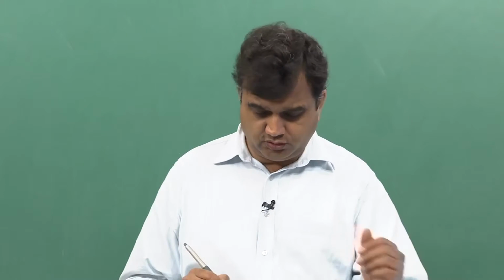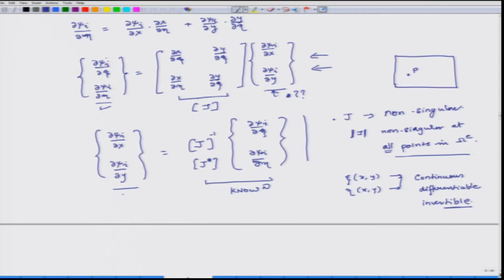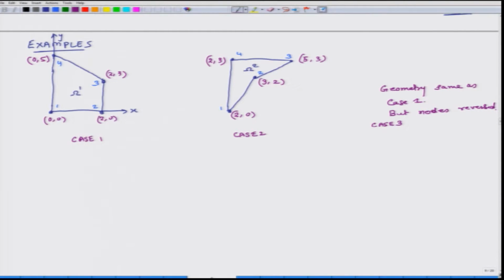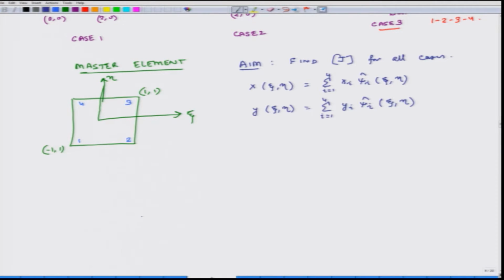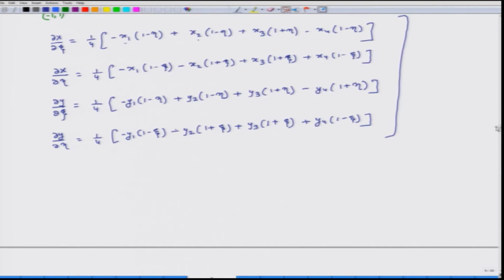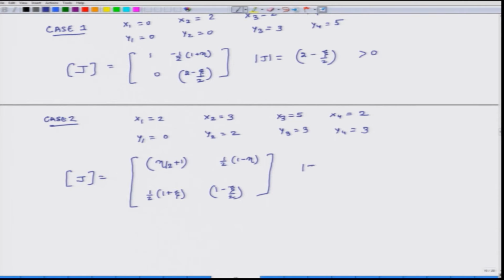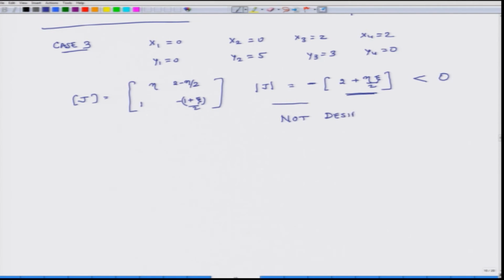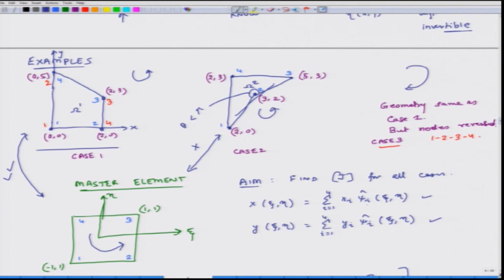Week 7: Lecture42